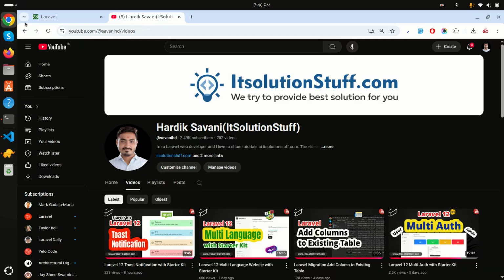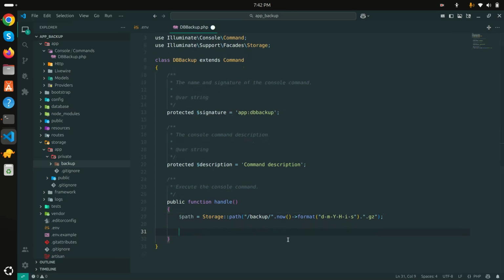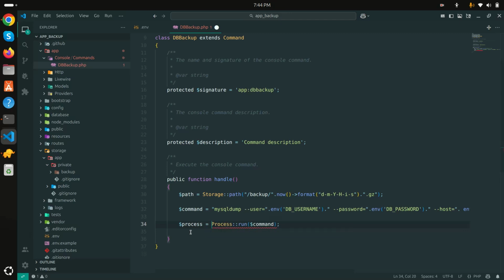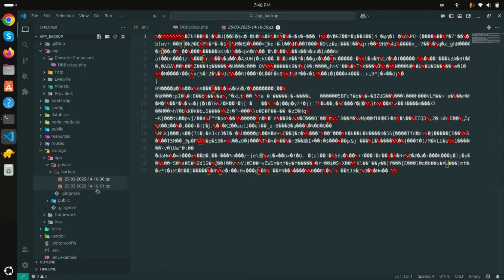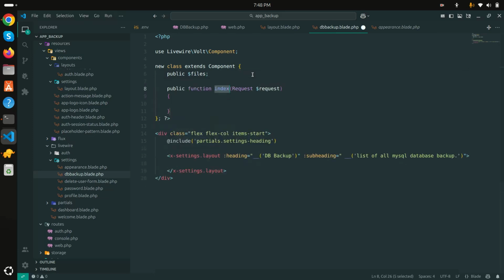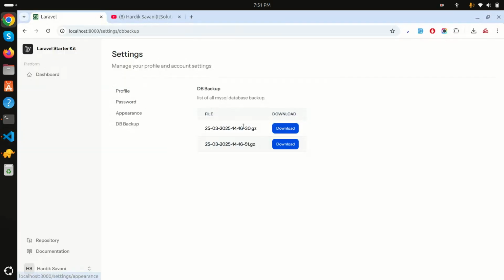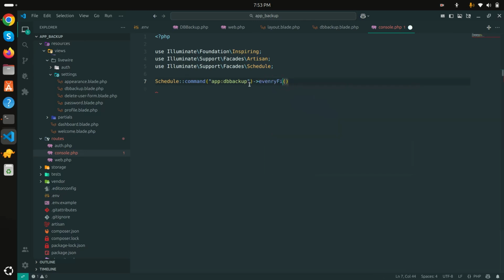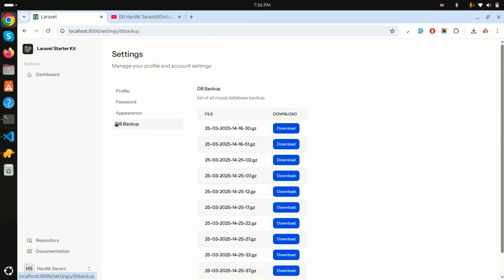Laravel 12 Database Backup | Daily Automatically Backup of Database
In this video, I will show you how to take daily, weekly, and monthly auto mysql database backups with laravel 12 application.